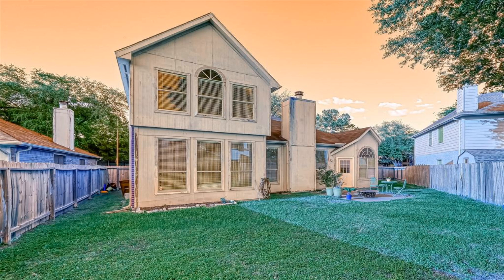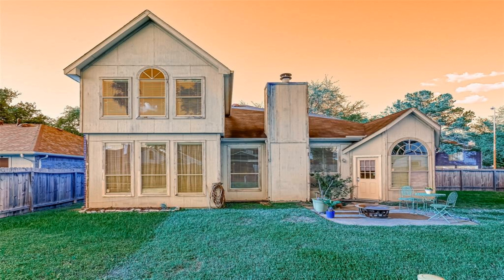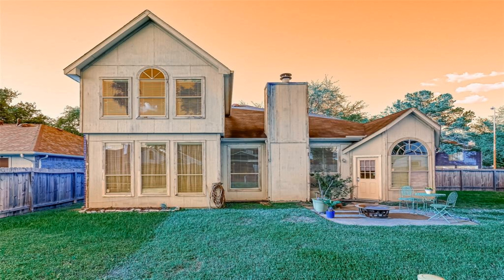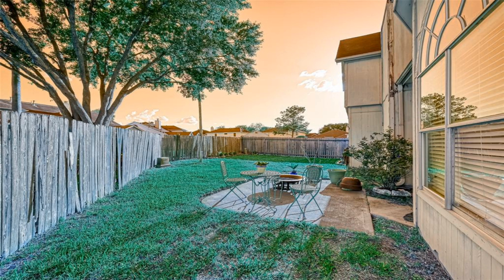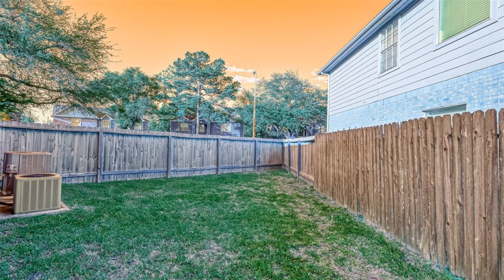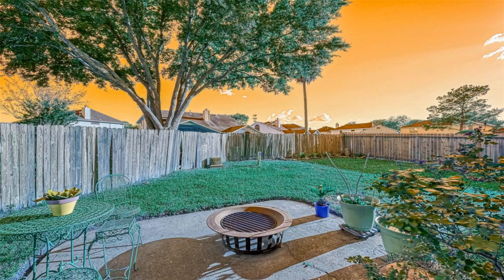2507 Silvermeadow Dr Houston TX 77014 Is For Sale Only For $279,000 ($106/Sqft.)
You will love this gorgeous home located in a beautiful mature community. Home sits on an oversized lot. You are welcomed into the large foyer with views of the dining room and high ceilings. Home has upgraded flooring throughout. You will love the large kitchen with tons of counter space, perfect for entertaining. The primary is located on the main floor. The spacious room can easily for your king size bed and furnishings. Ample closet space throughout the home. Upstairs bedrooms are spacious, Gameroom also on 2nd floor.